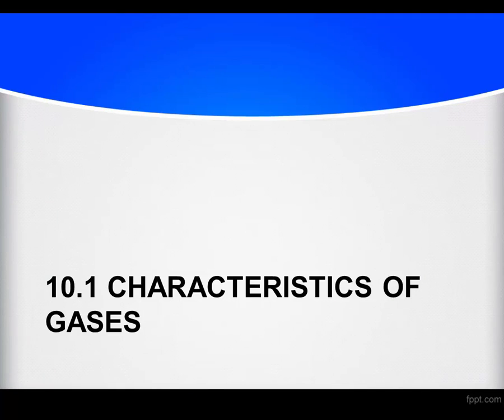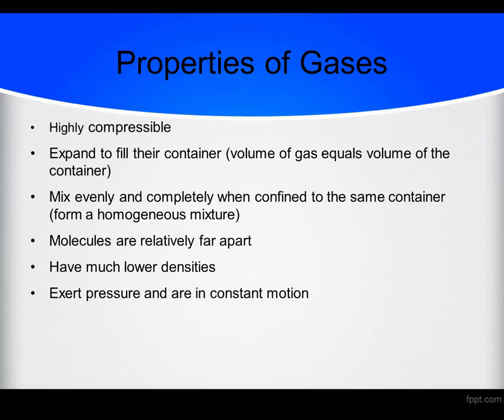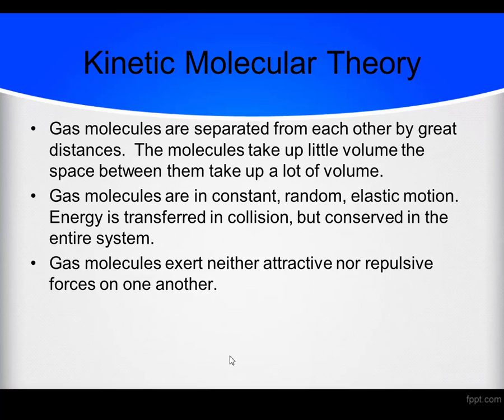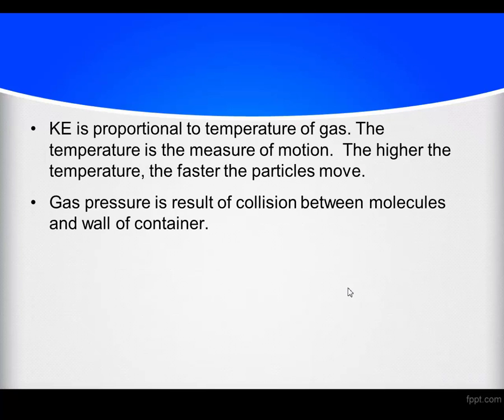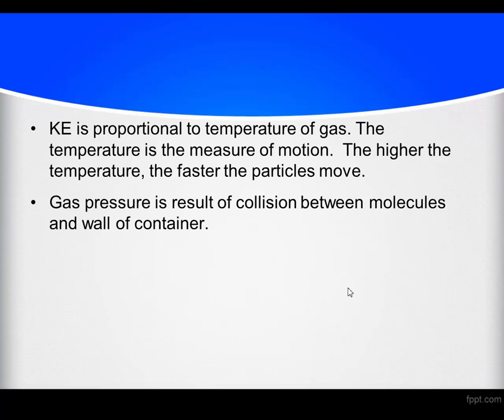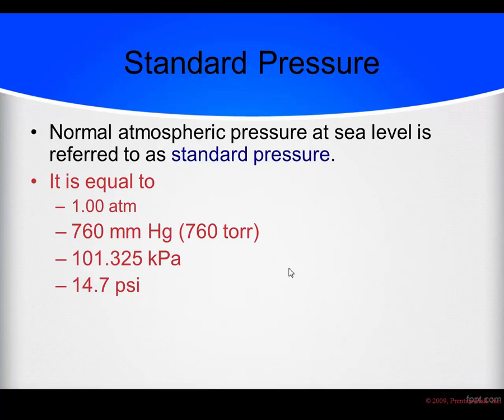HC: Unit 9 - Properties of Gasses & KMT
This video reviews basic properties of gasses as well as some of the ideas bethind the KMT